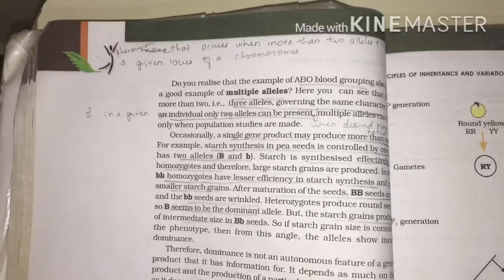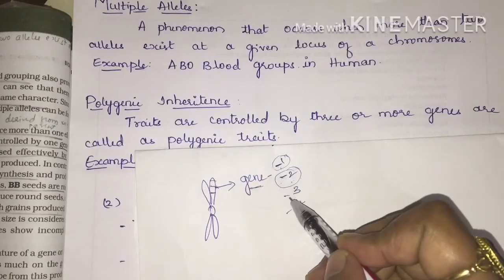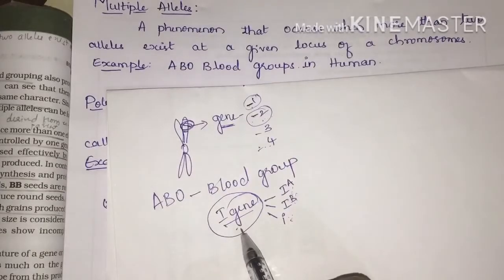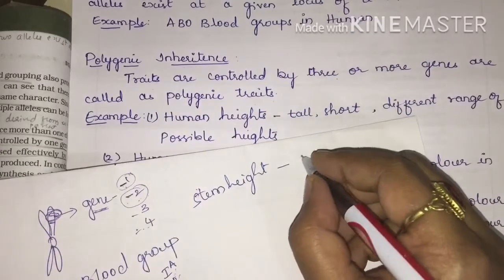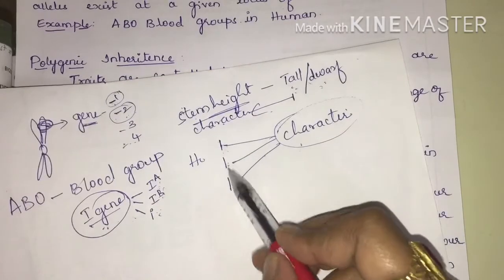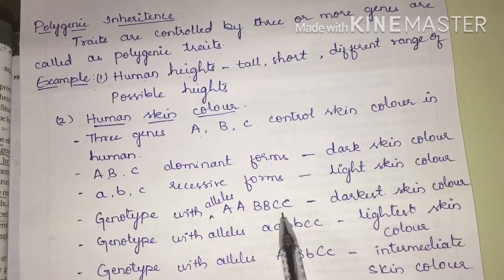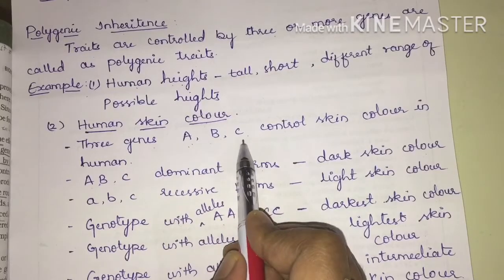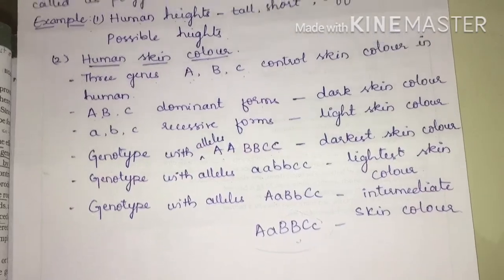Multiple Alleles & Polygenic inheritance.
Multiple Alleles : phenomenon that occurs when more then two alleles exist at a given locus of a chromosome. Eg : ABO Blood groups in Human.
Polygenic Inheritance : Traits are controlled by three or more genes.
Eg : 1) Human skin colour.
2) Human Height.